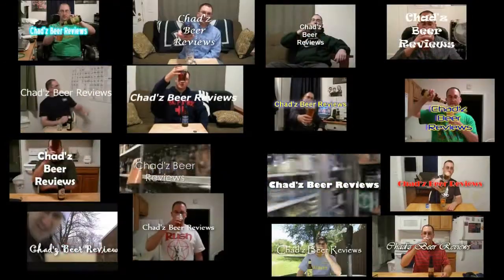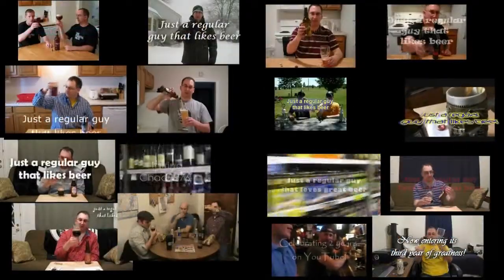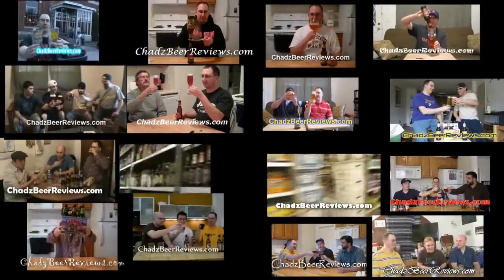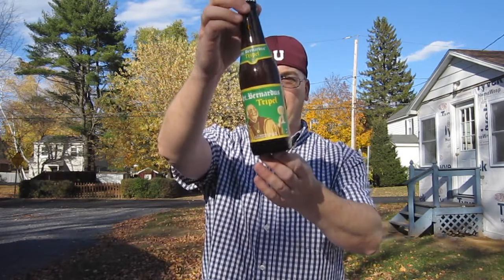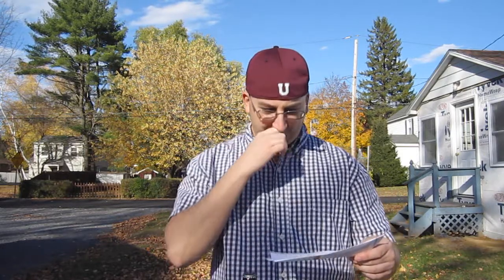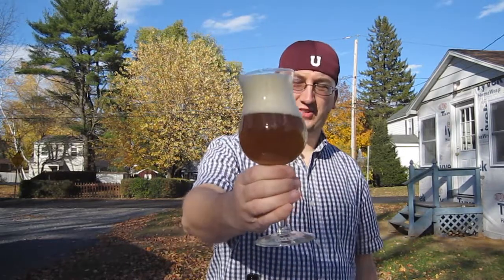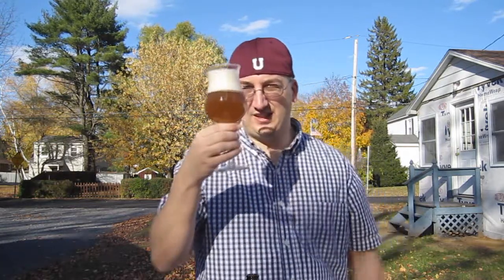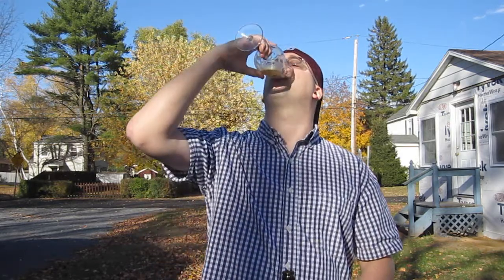𝐒𝐭. 𝐁𝐞𝐫𝐧𝐚𝐫𝐝𝐮𝐬 𝗧𝗿𝗶𝗽𝗲𝗹 (BETTER than Chimay!?)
St. Bernardus Tripel by Brouwerij St. Bernardus | Chad'z Beer Reviews episode 358 (originally published October 28, 2010)
𝓑𝓻𝓮𝔀𝓮𝓻𝔂 𝓓𝓮𝓼𝓬𝓻𝓲𝓹𝓽𝓲𝓸𝓷
St. Bernardus Tripel is a blonde beer with an inviting golden hue and an impressive, velvety-soft head of froth. It has a slightly sweet aroma and a flowery, fruity taste in which bitter and sweet merge harmoniously. Thanks to its pleasant hoppiness, the mouth feel of this beer is nothing short of beatific. A hugely accessible beer that is surprisingly light in character.